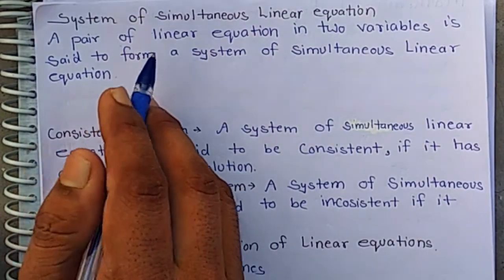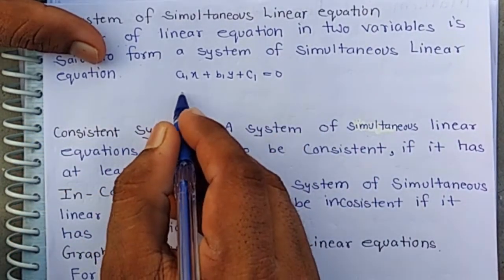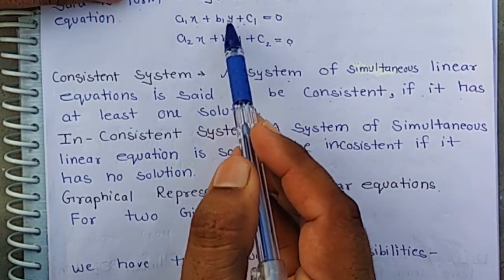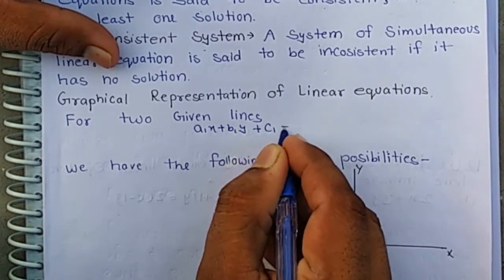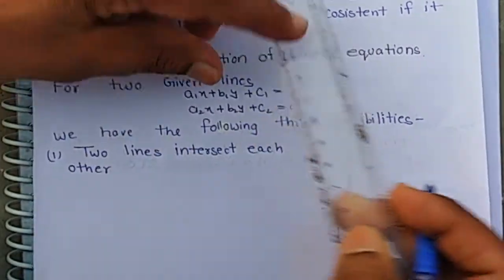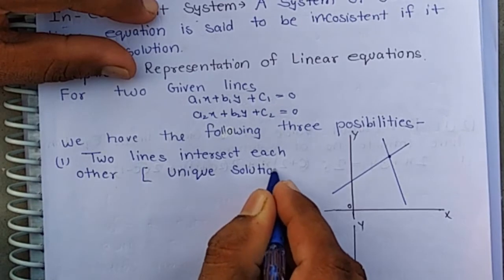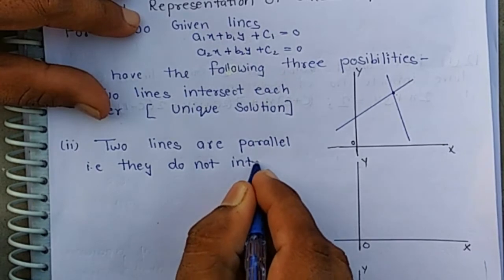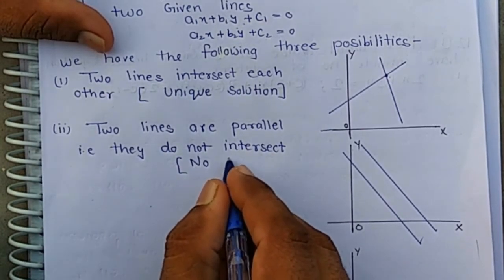Consistent System, Inconsistent System, Graphical Representation Of Linear Equation